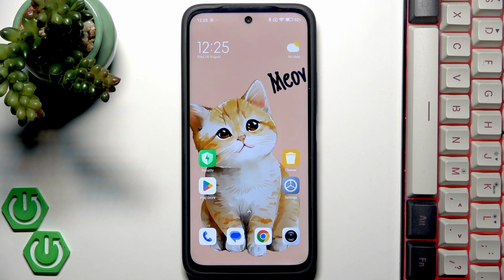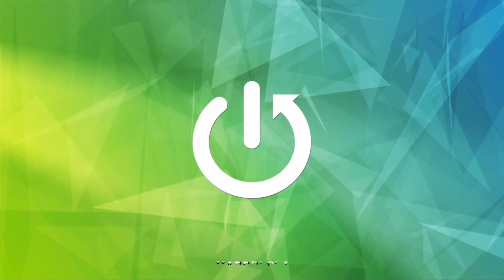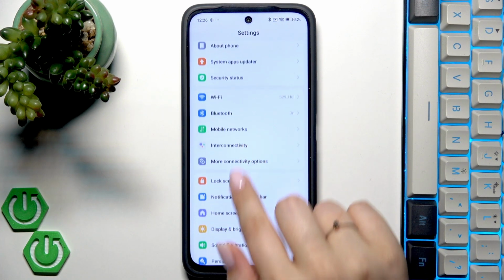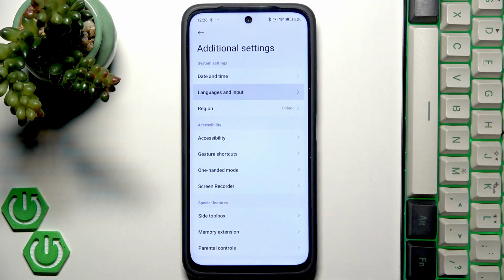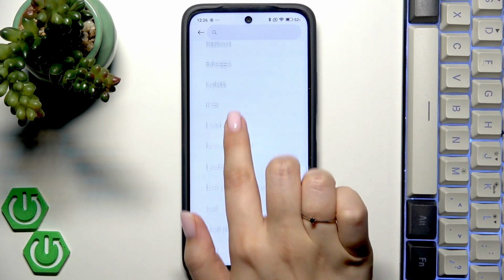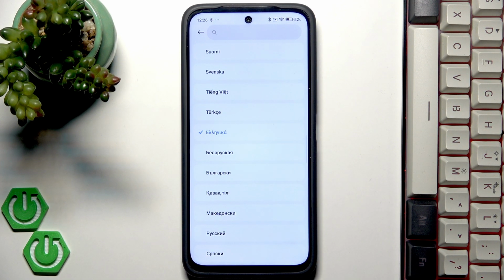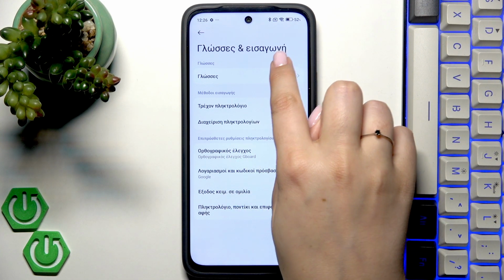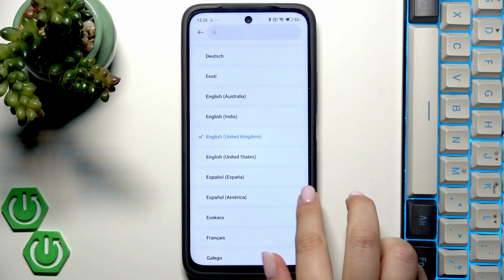POCO M7 Plus – How to Change Language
If you want to use your POCO M7 Plus in a different language, this video will show you exactly how to change the system language step by step. We’ll guide you through the settings menu, show you where to find the language options, and explain how to switch to your preferred language quickly and easily. Whether you just got your POCO M7 Plus or need to help someone set up their device, you’ll learn how to make the phone display everything in the language you choose. This process works for all available languages on the POCO M7 Plus, making it simple to personalize your device for any user.

How to change language on POCO M7 Plus?
How to set a new system language on POCO M7 Plus?
Where is the language setting in POCO M7 Plus?

0:00 Introduction
0:08 Open Settings on POCO M7 Plus
0:15 Go to Additional Settings
0:22 Select Languages & Input
0:27 Choose Languages
0:32 Pick and apply your preferred language
0:45 Confirm language change
0:54 Outro